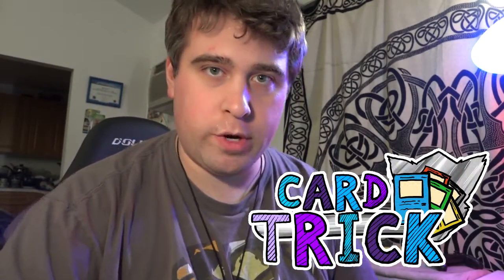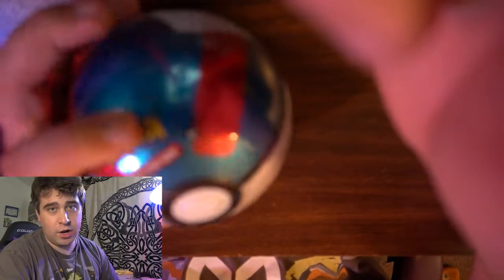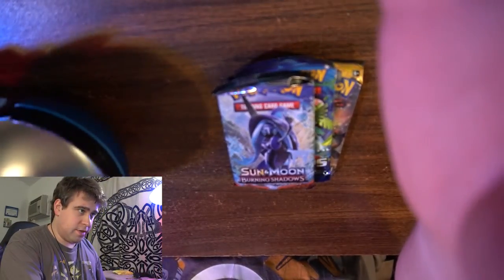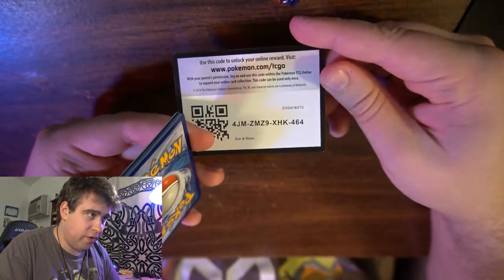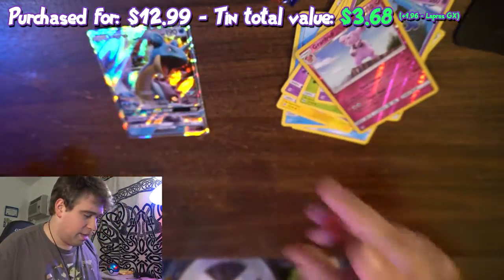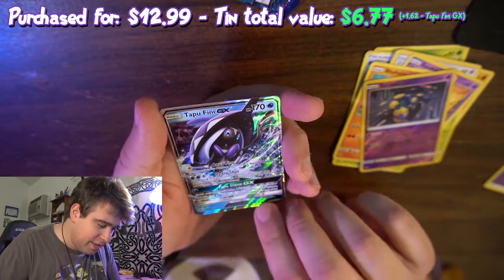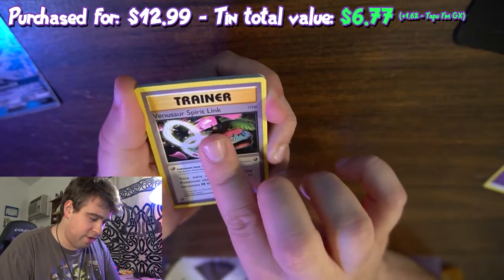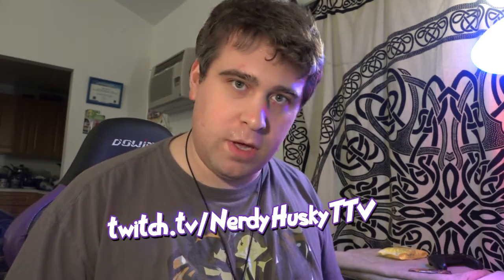Opening a Misc. Great Ball Tin | Card Trick #01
Episode 01: Misc Great Ball Tin

STAY AWESOME!!